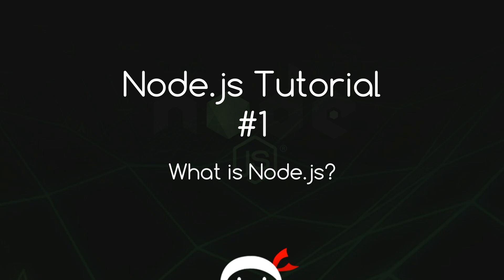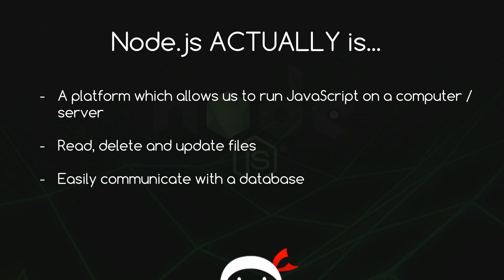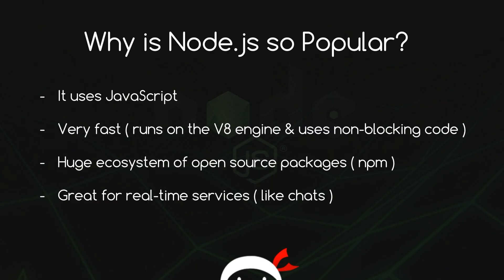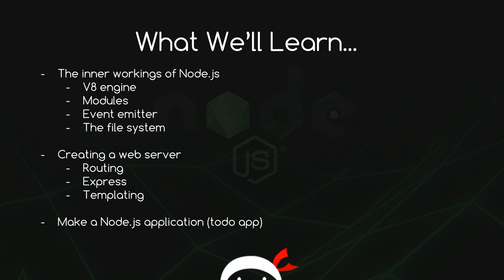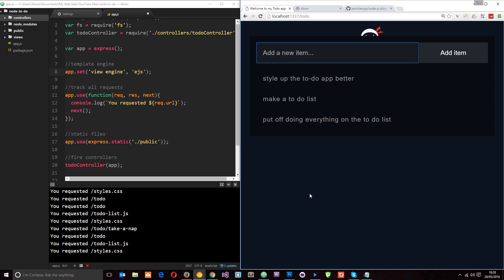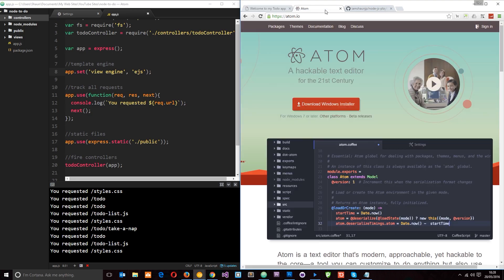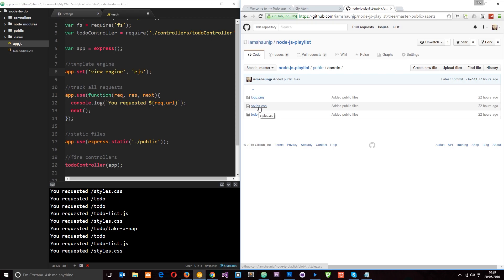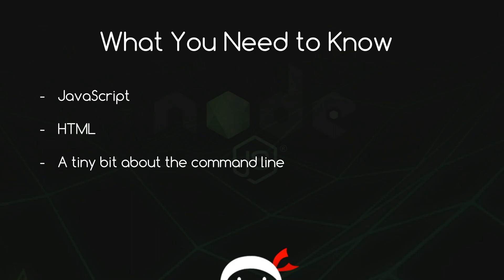Node JS Tutorial for Beginners #1 - Introduction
Yo ninjas, welcome to your very first Node JS tutorial for beginners. In this Node JS tutorial I'll introduce to what exactly Node is all about, why we'd use it and the technologies you'll need to be familiar with to get started.

In a nutshell, Node JS lets us run JavaScript on a computer / server, so with it we can create dynamic web applications in JavaScript from start to finish, without the need to learn another language.

Social Links